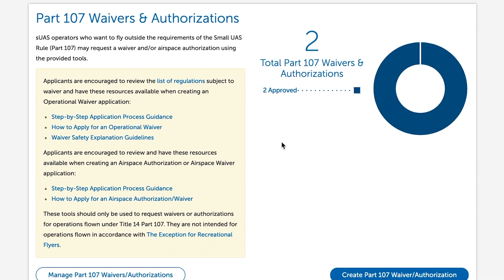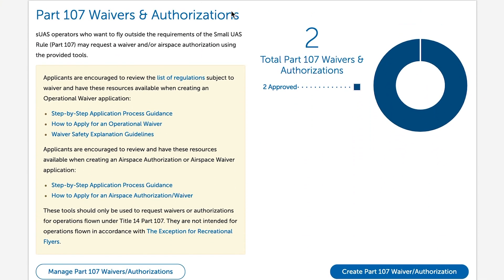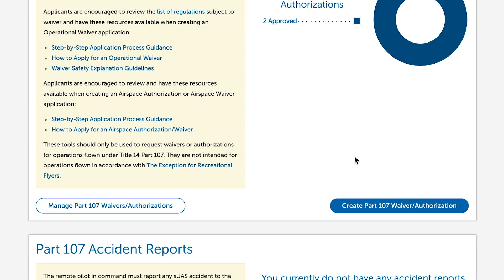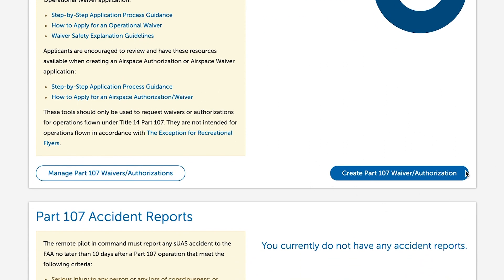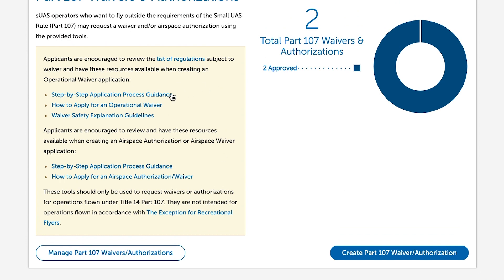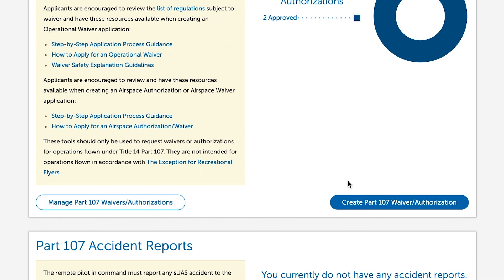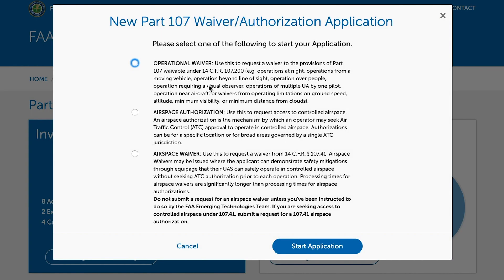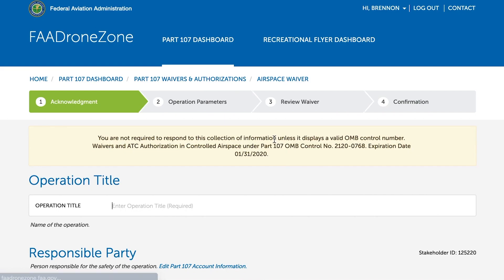How to Get FAA Airspace Authorizations (My process)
DRONRS!
This was a tough one to do. airspace authorizations arent a cookie cutter kind of thing. I break down my process and what I include in my authorizations so hopefully it will help you get them too!